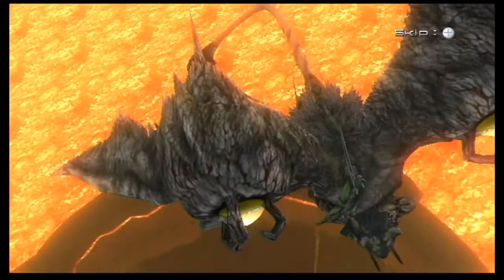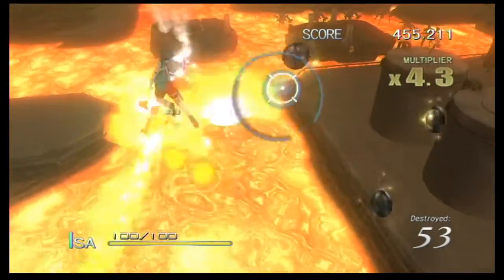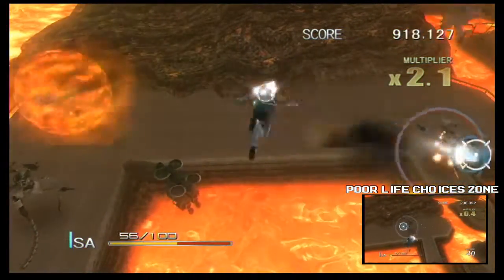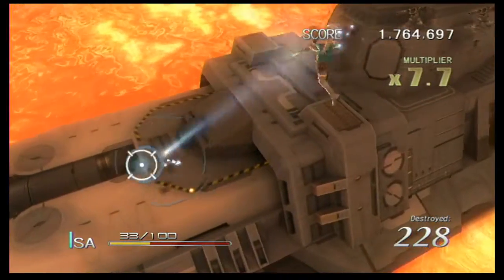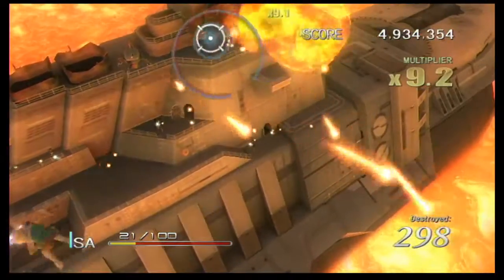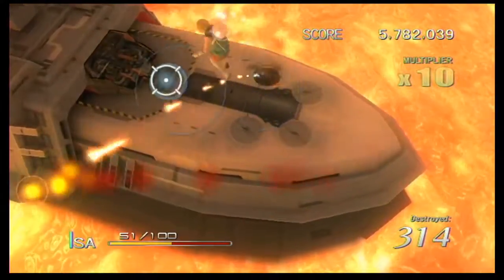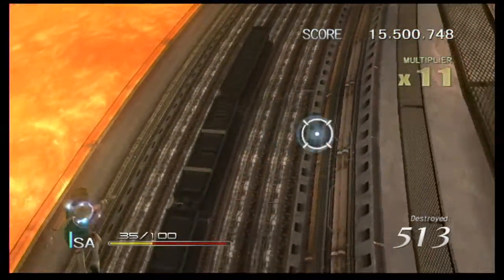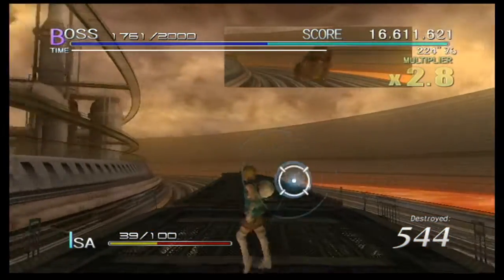Stage 6 - Volcanic Stronghold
Let's Play Sin & Punishment: Star Successor